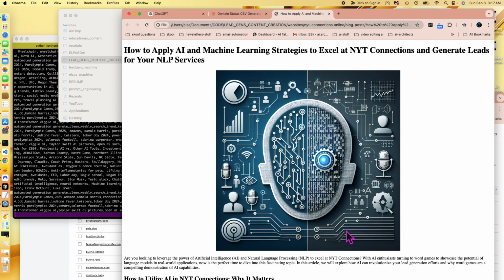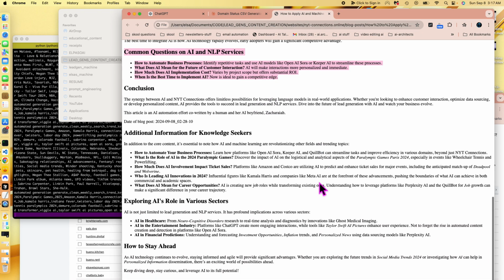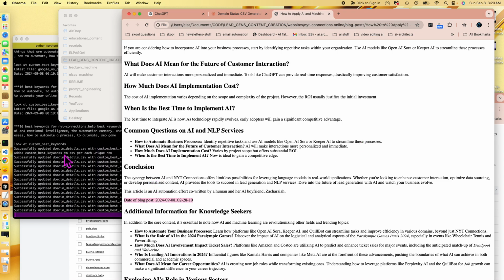ai automation pushing hundreds of shocking blog posts designed to be found on ai searches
Demo of how ai automation is set to disrupt incumbent SEO agencies.  Am designing courses around how you can do this without having to learn to code first.  It's not easy or simple at first, but we are lucky we have all the AI we need to help us power through.
I walk you through how I pick the websites, how I decide what to automate, when to switch a task to automation with code vs using an LLM, how to measure data points, how to demonstrate proof of concepts, and lots more in the course I am developing.

In the meantime, if you have something you want to sell or a service to provide, learn from Barbara Corcoran from Shark Tank and be the first to show up to the "new" internet.

I won't be available to work with individuals for too much longer, so snag your spot with a real life ai engineer today! Secure these amazingly low prices to learn how to do this stuff because the separation between haves and have nots is entirely your decision, all these tools are esentially free and lots of us are letting you know on YouTube and other social media.

Rank at the top. Be findable!

AI Newsletter by an AI Engineer building custom ai for local businesses and individuals

Some of my agents:

Curious to know if something is Agi or not yet agi?
Provide a scenario to see if it is more like AI or more like AGI

Fast track to leveraging AI with a focus on interactive learning- by a former kindergarten teacher turned Generative AI Integrated Architect